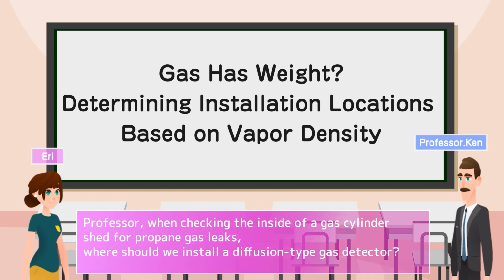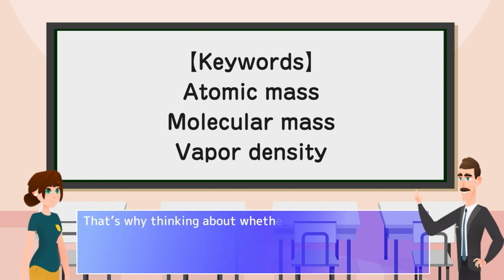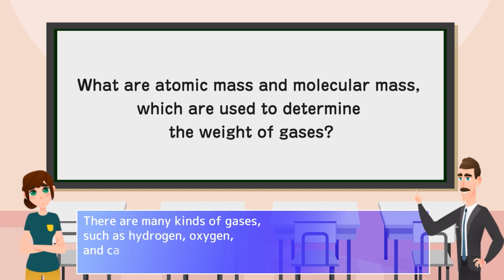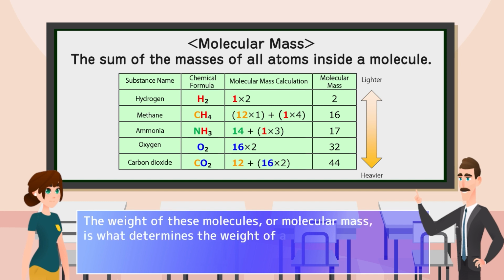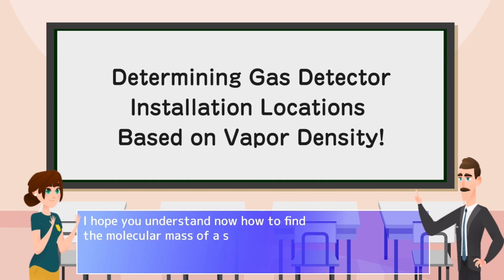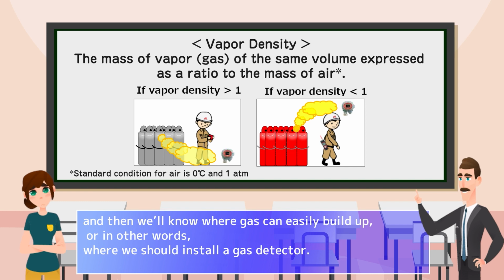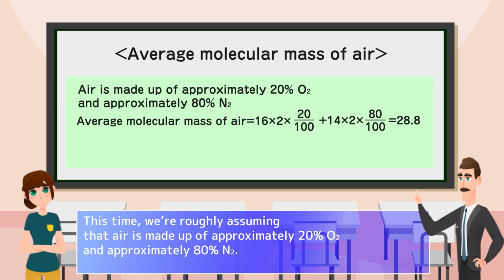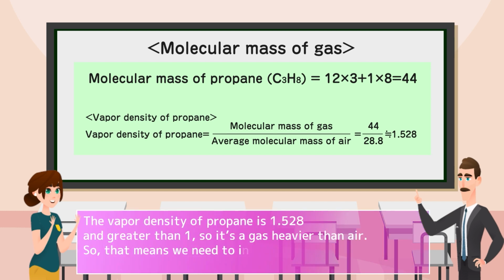Gas have weight?: Determining Installation Locations Based on Vapor Density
gas/RIKEN KEIKI/atomic mass/molecular mass/vapor density

This video explains the weight of gas (vapor density).
The location of a gas detector is generally determined by the weight of the vapor density (relative density of gas).

The weight of a gas (vapor density) can easily be determined using the concepts of 'atomic mass' and 'molecular mass'.

‹Atomic Mass›
The mass of one carbon atom (C) is defined as 12, and the masses of other atoms compared to this mass.

‹Molecular Mass›
The sum of the masses of all atoms inside a molecule.

If you have any problems with the selection of gas detectors or the products you are currently using, please contact Riken Keiki.